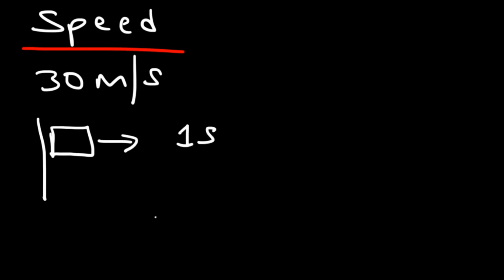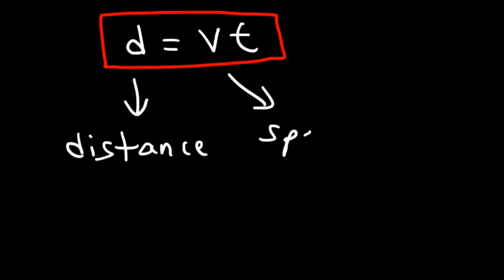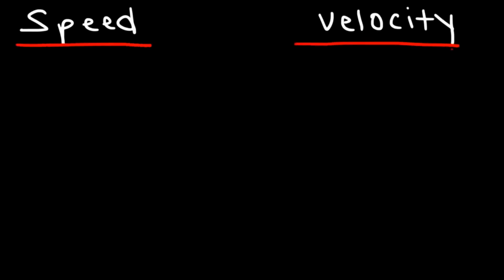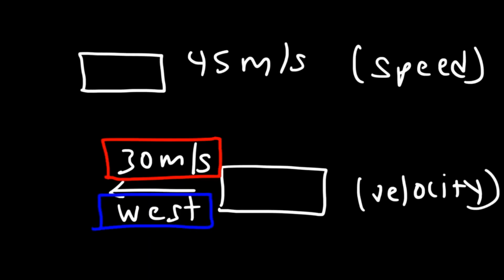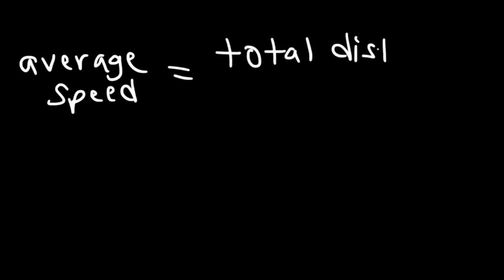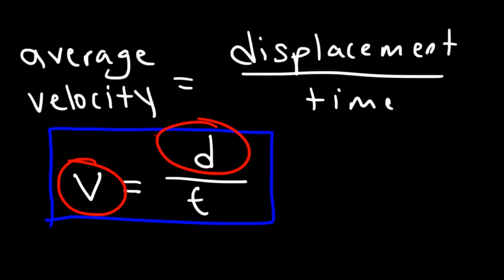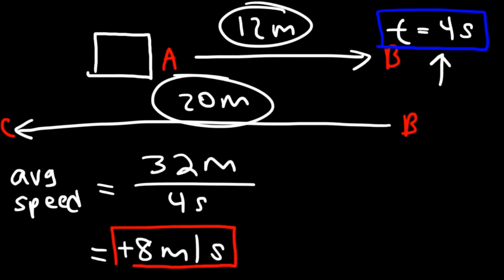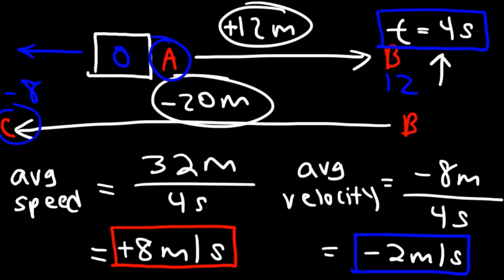Fundamentals of Physics (Speed vs Velocity)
Pada video kali ini saya membahas konsep sederhana dan perbedaan dari yang namanya Laju dan Kecepatan.

Laju dan Kecepatan, keduanya menyatakan hal yang sama yaitu seberapa cepat suatu benda bergerak. Akan tetapi, terdapat perbedaan yang sangat signifikan diantara keduanya. Dimana laju merupakan besaran skalar dan kecepatan termasuk besaran vektor.

Laju termasuk besaran skalar karena hanya memiliki besaran atau nilai, sedangkan kecepatan termasuk besaran vektor karena memiliki besaran atau nilai dan juga arah. Singkatnya, kecepatan merupakan gabungan antara laju dan arah.

Untuk menghitung laju, kecepatan, laju rata-rata, dan kecepatan rata-rata dari suatu objek yang bergerak, kita dapat menggunakan rumus matematika sederhana yang ada pada video.

Satu hal penting yang harus diingat, bahwa nilai laju (speed) selalu bernilai positif. Sedangkan nilai dari suatu kecepatan (velocity) bisa saja bernilai positif ataupun negatif.

Demikian yang dapat saya sampaikan, saya tahu video tersebut masih jauh dari kata sempurna. Oleh karena itu, saya memohon maaf apabila ada kekurangan dalam penyampaian dan penjabaran.